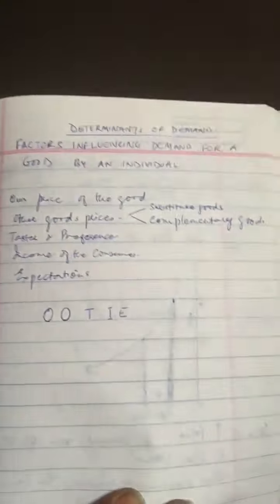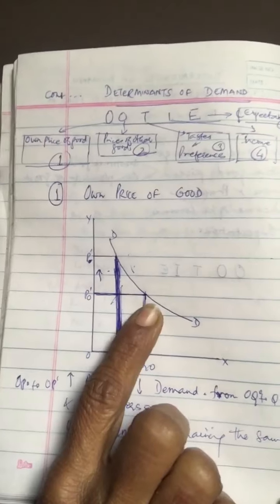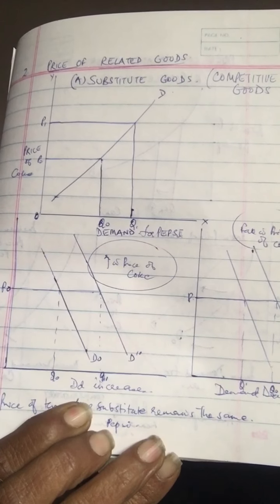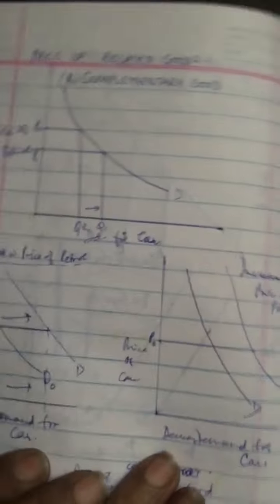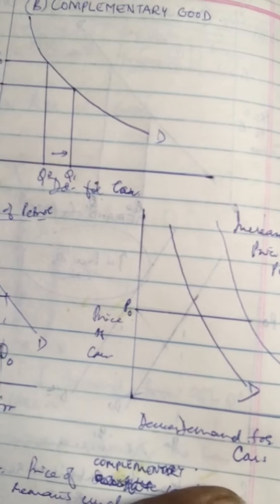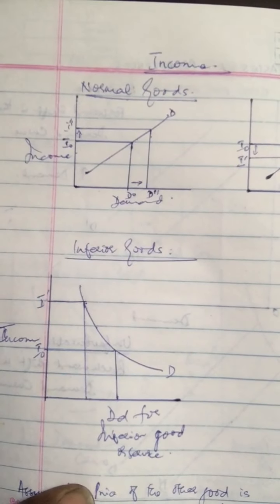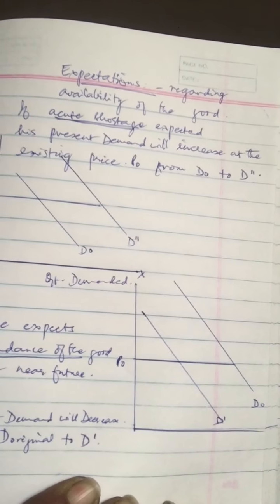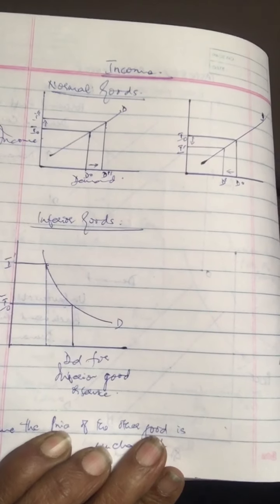Class XI: Determinants of Demand... continued